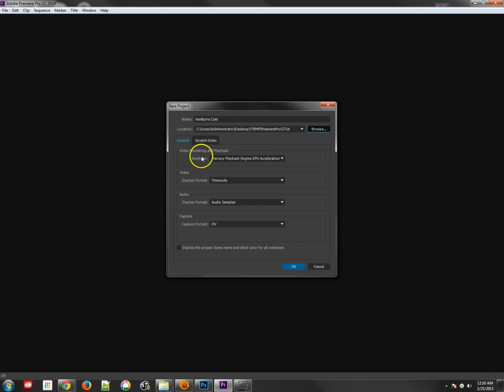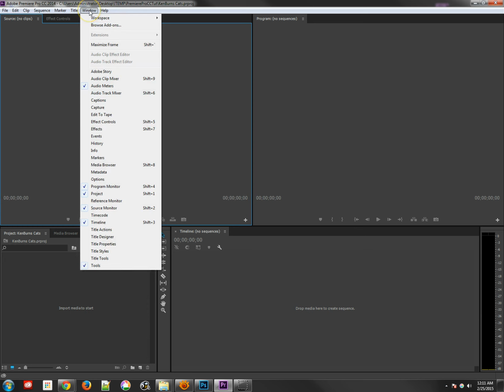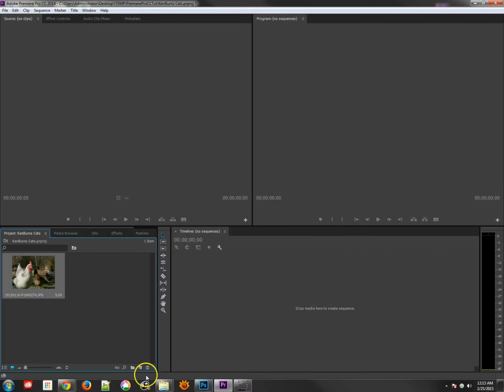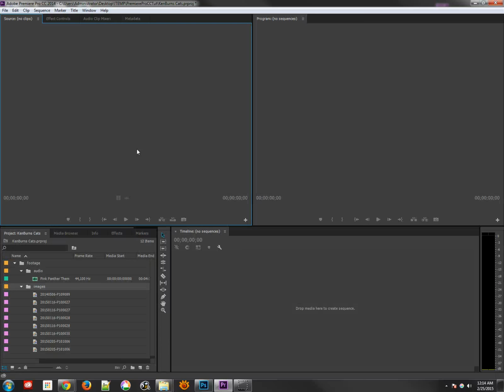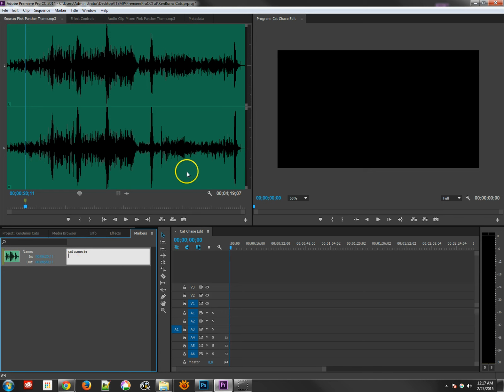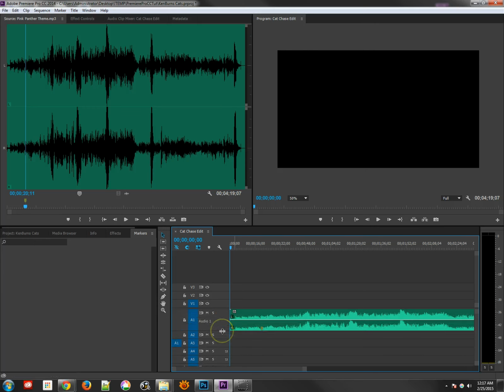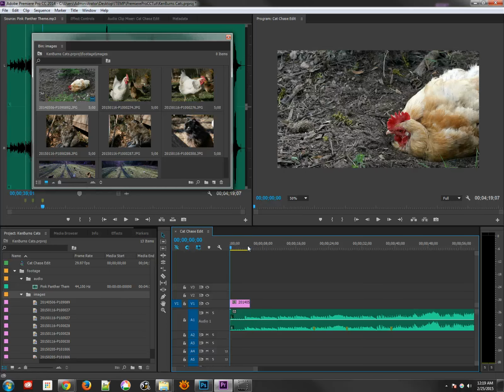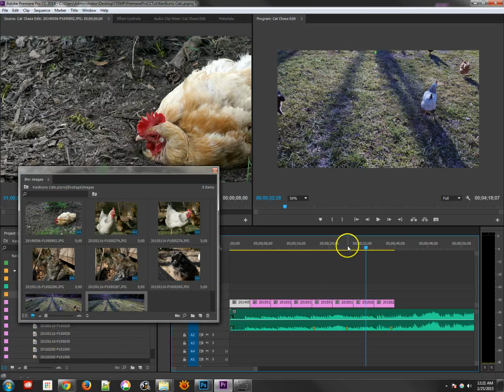PremiereProCC2014, Ken Burns Cats, part1